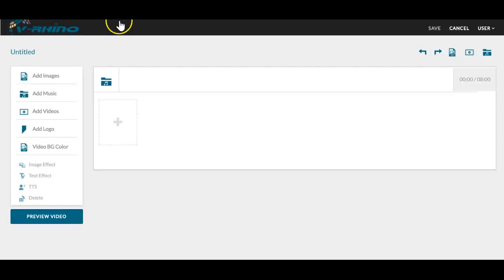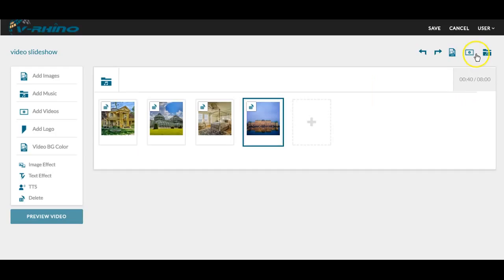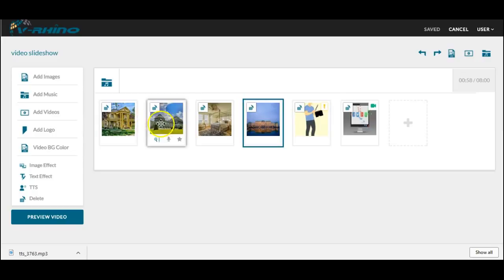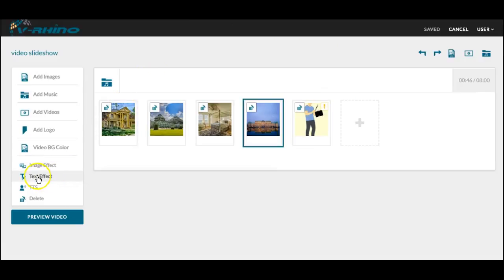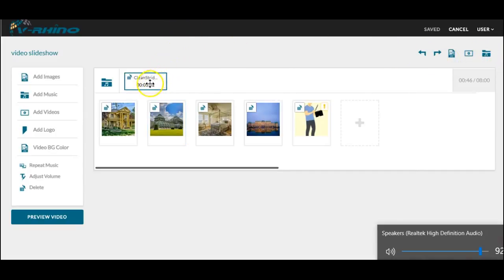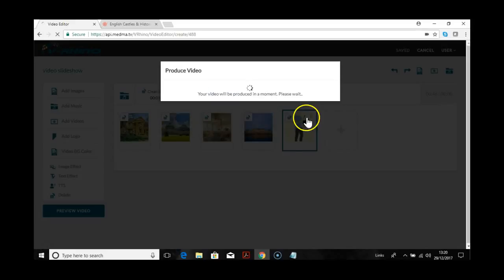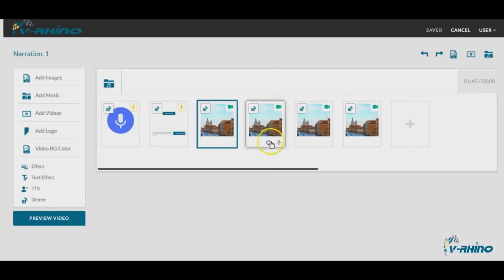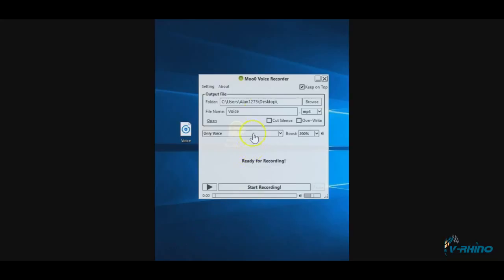Video Slideshow 1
Video software tools and creator